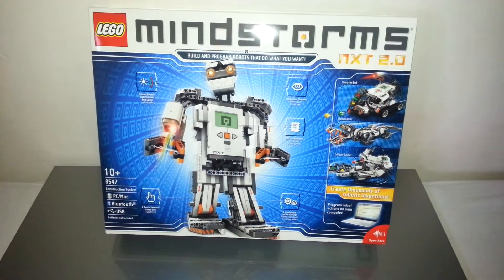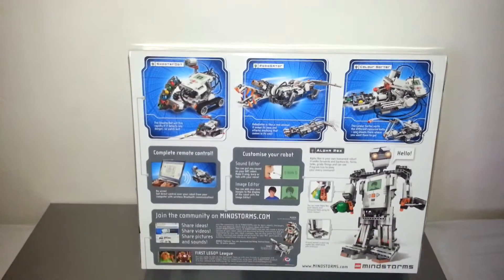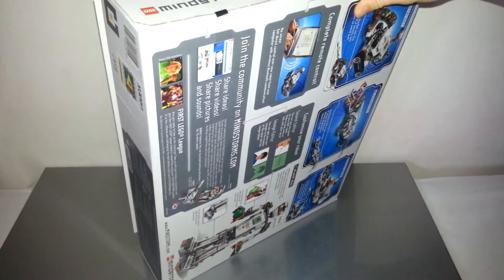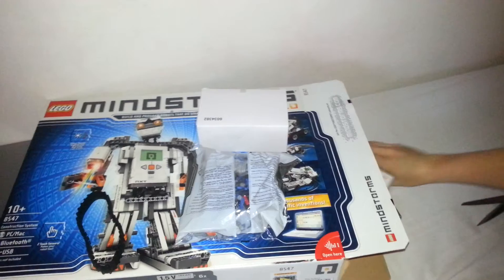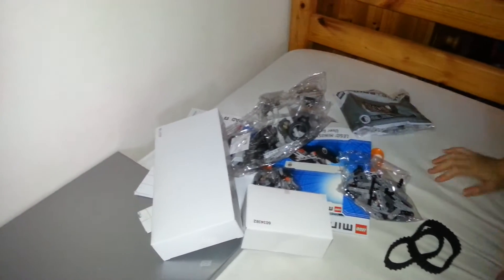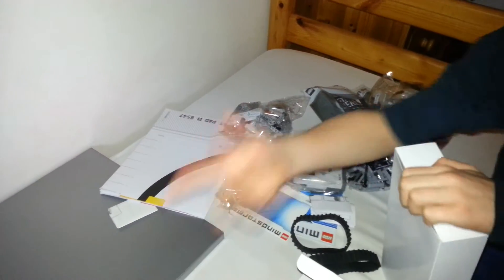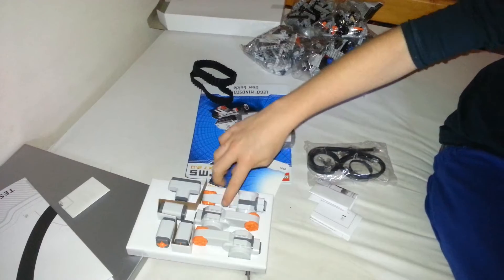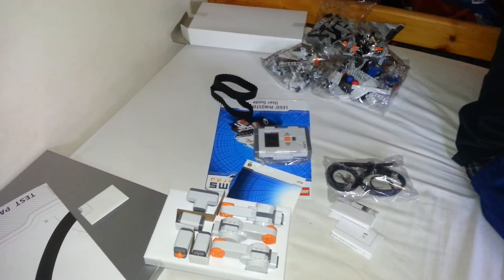Lego Mindstorm nxt 2.0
This unboxing is for the Lego mindstorm.